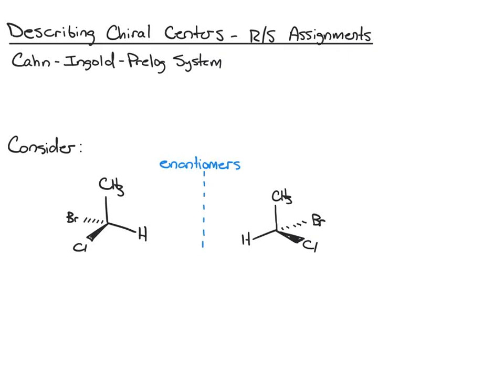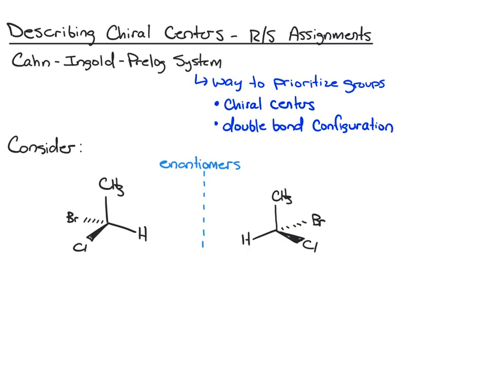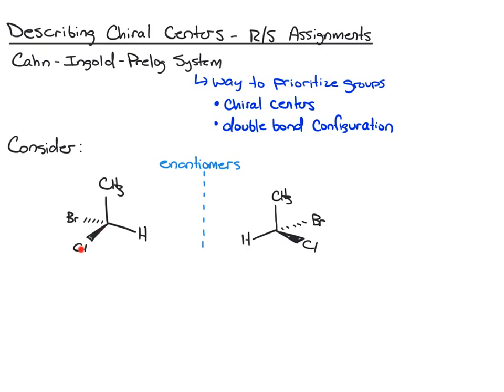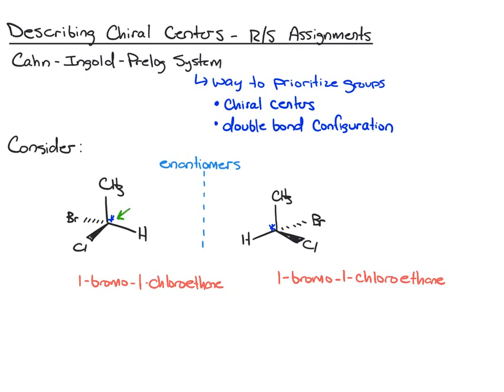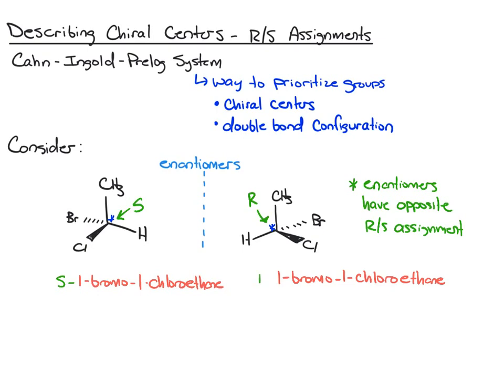5.6.1 - R/S Assignment to Describe Chiral Centers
Assigning R/S Configuration